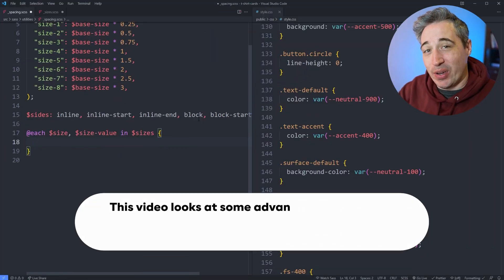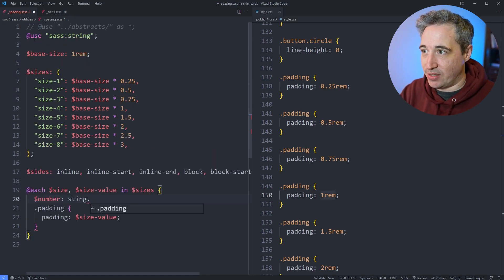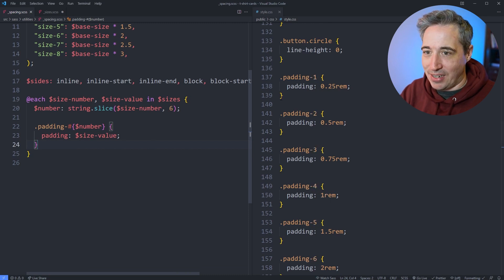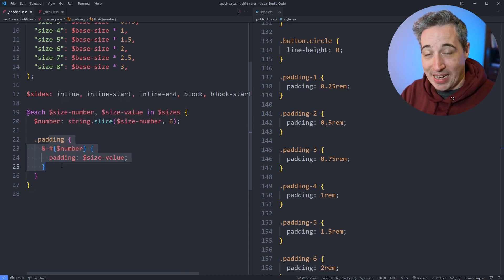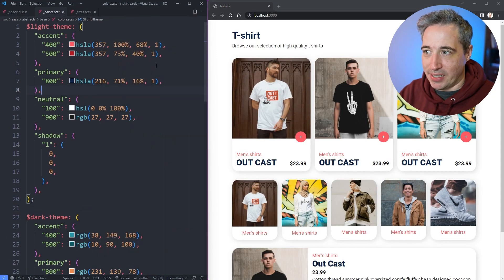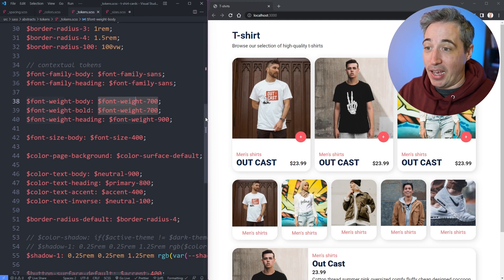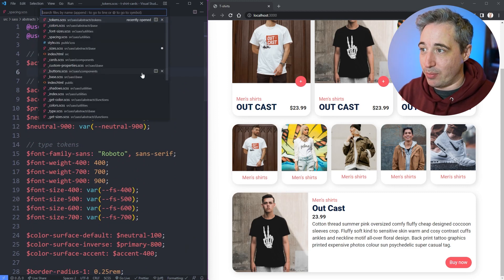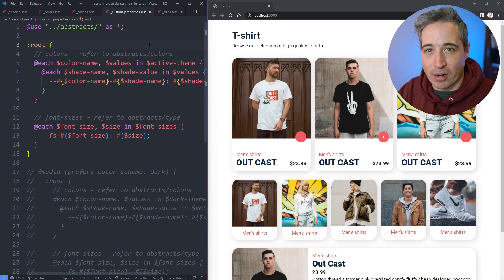Is Sass still relevant?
⌚ Timestamps
00:00 - Introduction
00:59 - Using loops for utility classes
06:26 - Improving the loop
08:56 - What about PostCSS?
09:53 - Creating colour themes
12:08 - Working with tokens
13:48 - What about CSS Custom Properties?
14:53 - More with colours